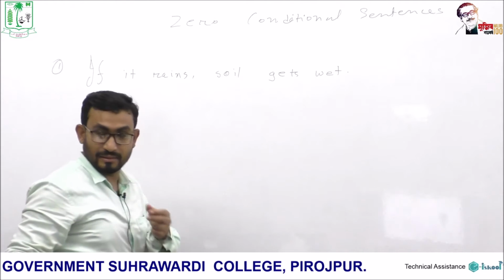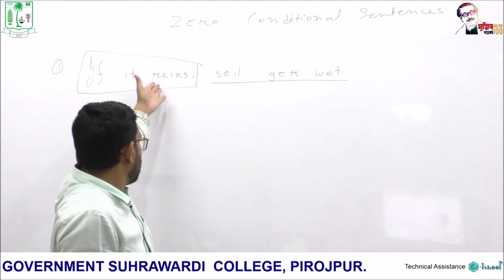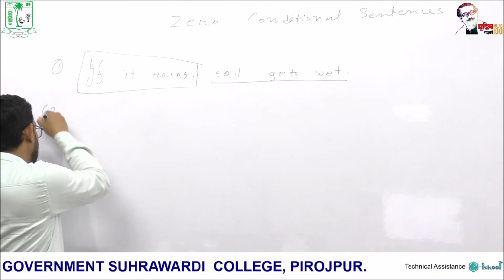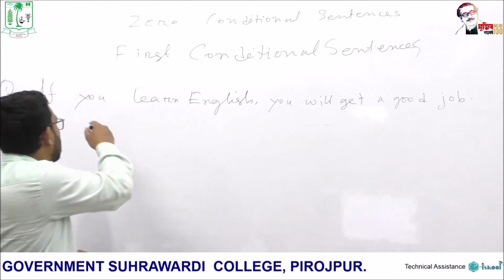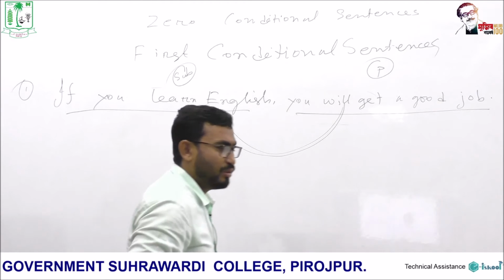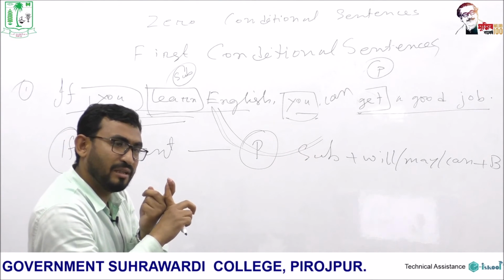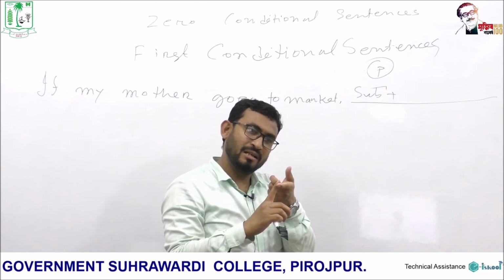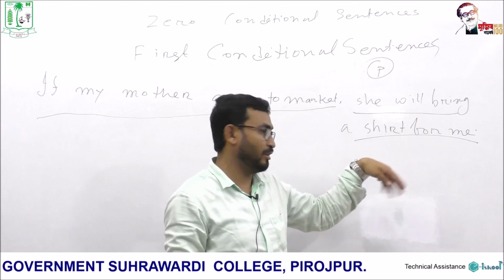ইংরেজি দ্বিতীয় পত্র(Completing Incomplete Sentences)